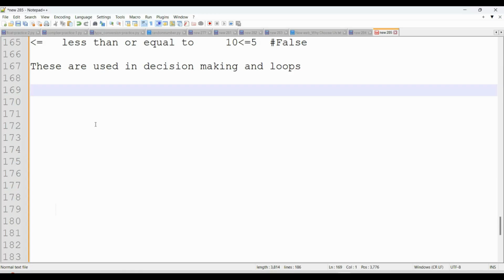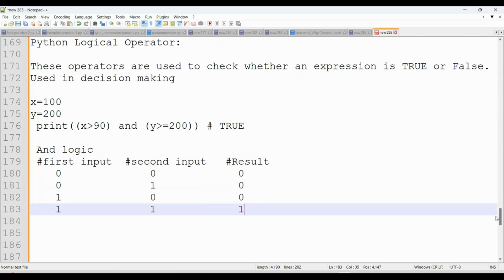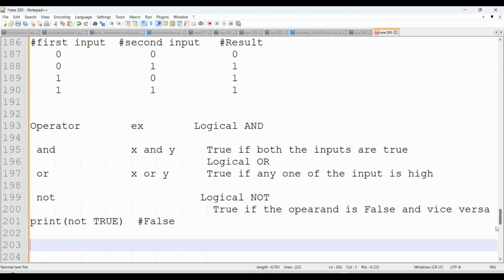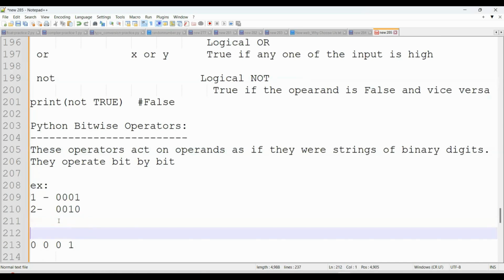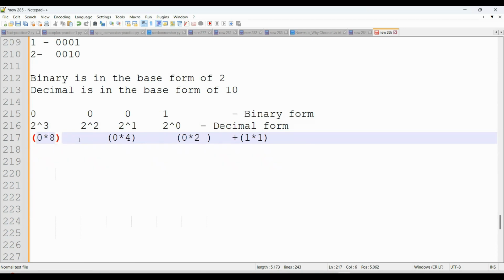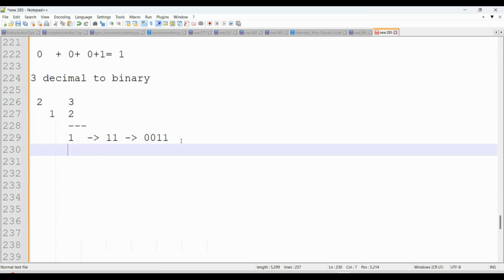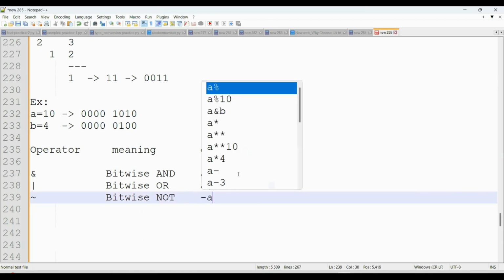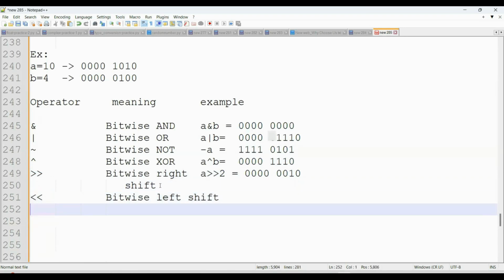Operators - Part 2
Python Operators in Detail (Logical , Bitwise)

Python Operators